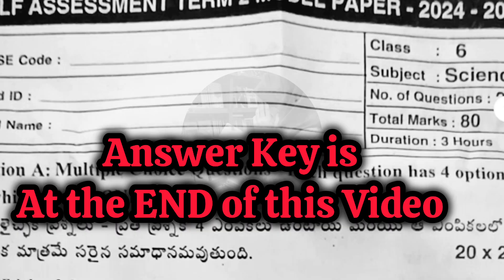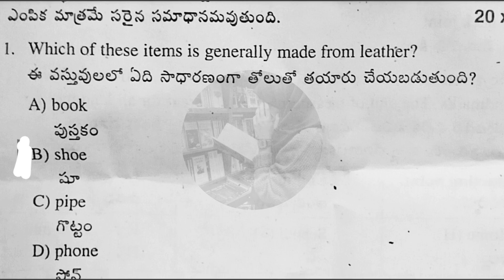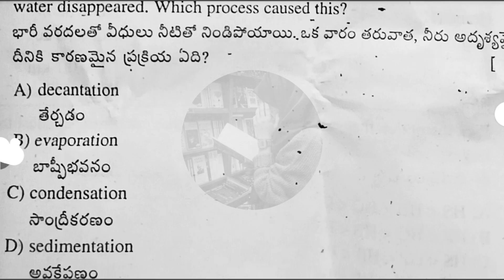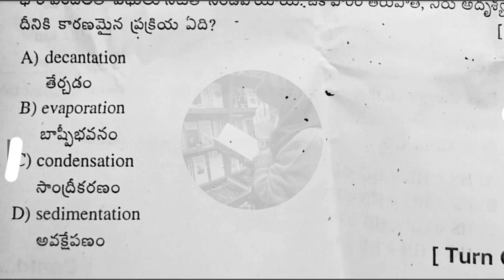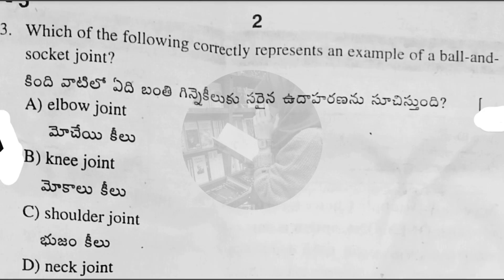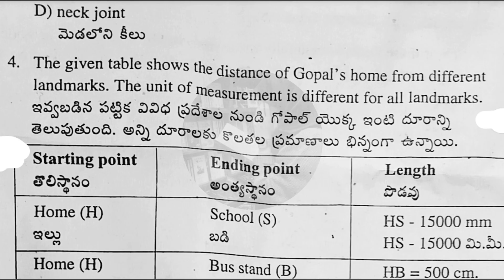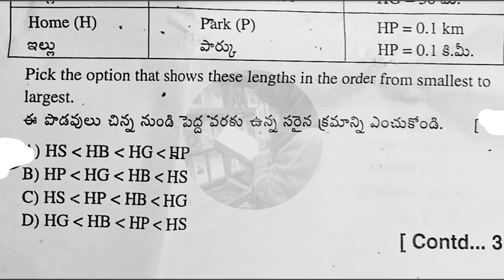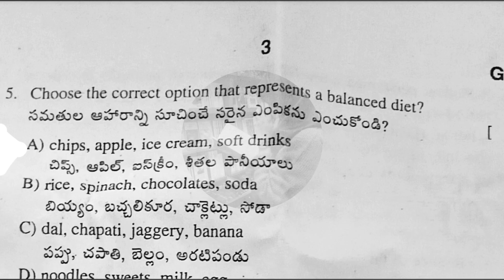6th 💯"SCIENCE SA Term-2" Full Question Paper with Answer Key | 6th 💯SCIENCE Self Assessment Term-2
6th 💯"SCIENCE SA Term-2" Full Question Paper with Answer Key | 6th 💯SCIENCE Self Assessment Term-2 Paper
6th 💯"GENERAL SCIENCE SA Term-2" Full Question Paper with Answer Key | 6th 💯SCIENCE Self Assessment Term-2 Paper🗞️📜
6th 💯SCIENCE SA Term-2  Full Question Paper 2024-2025 | 6th 💯SCIENCE Self Assessment Term-2 Paper🗞️ | 6th SCIENCE CBA3